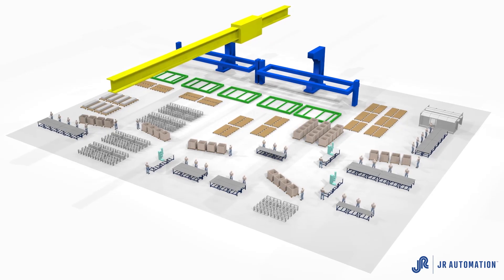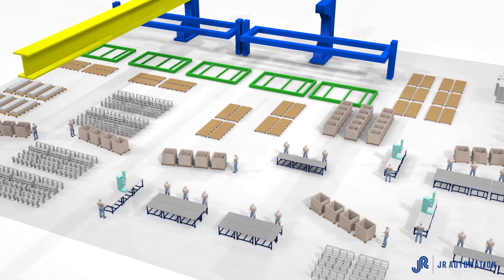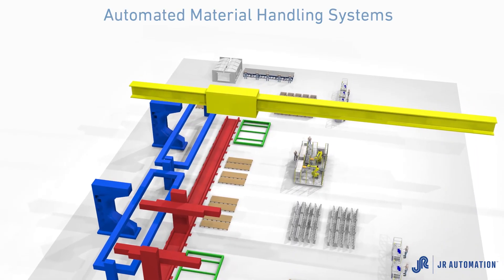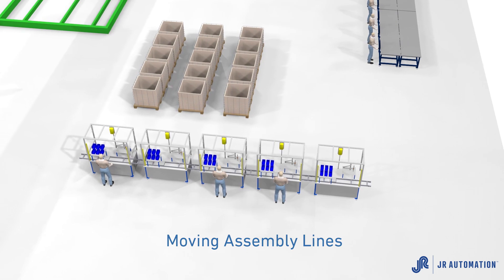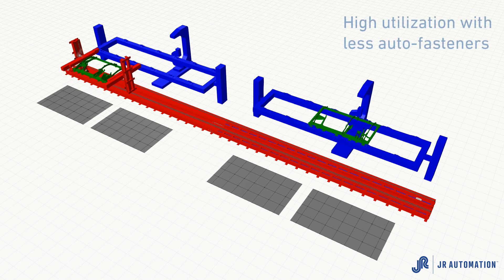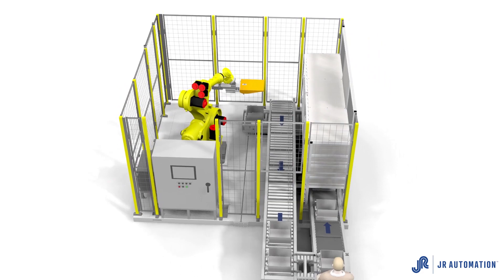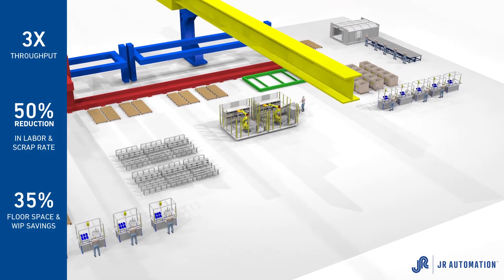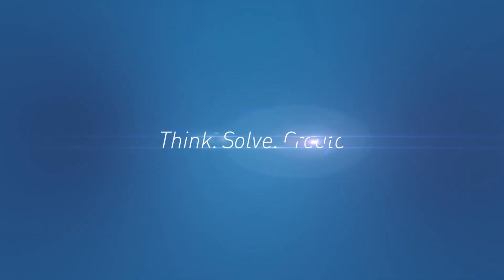The Impact of Automation for the Aerospace Industry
With ever increasing throughput demands and rising labor costs, manufacturers in the aerospace industry are challenged to find a new approach to lower the cost of production. Watch to learn how automation can transform your manufacturing processes. Learn how we can make automation work for your business